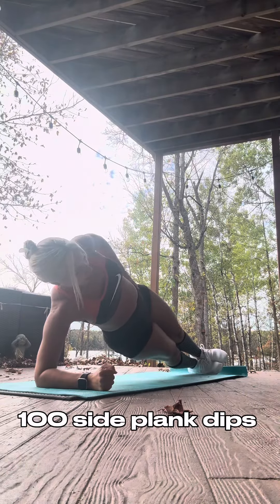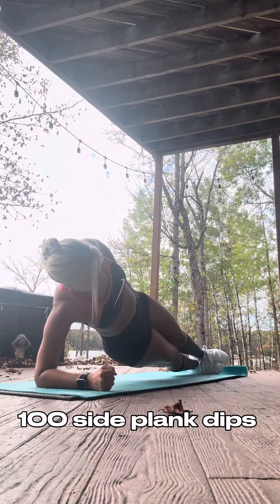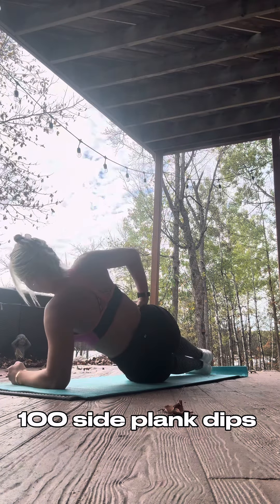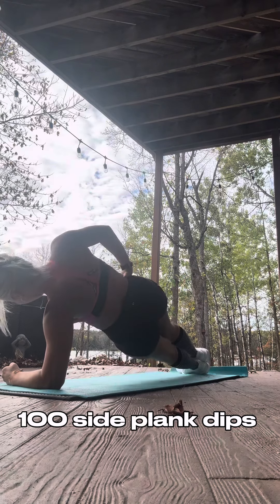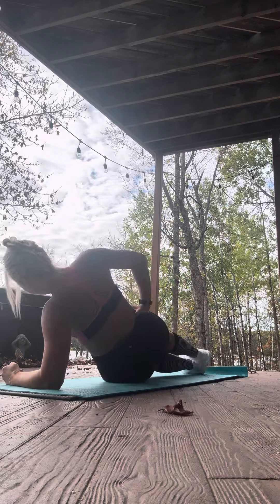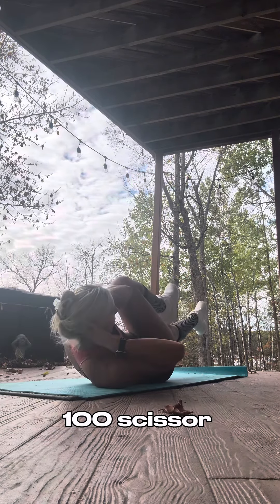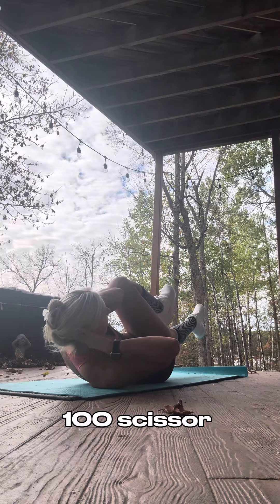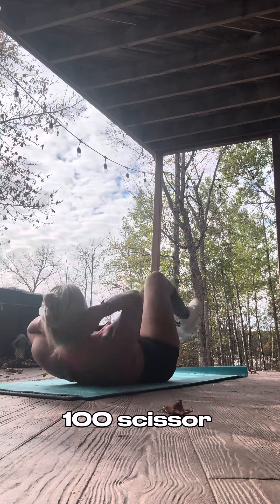The viral 1000 ab challenge - let’s do it! Work your way up!